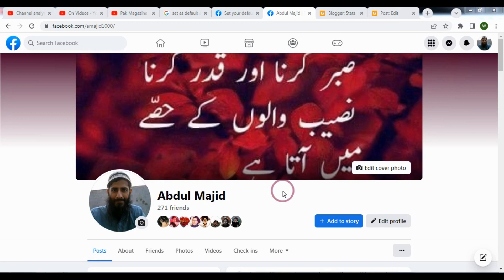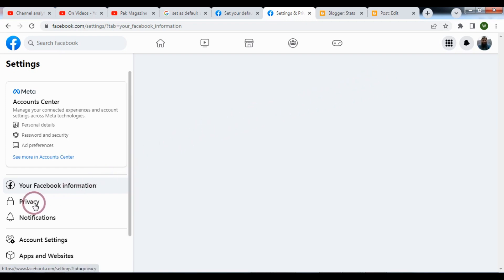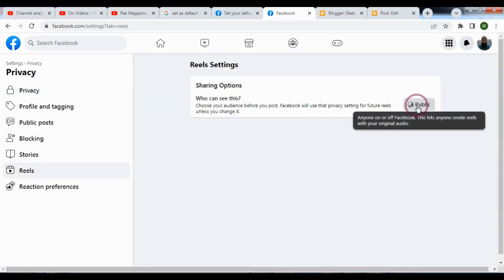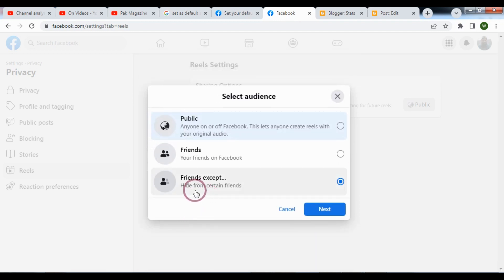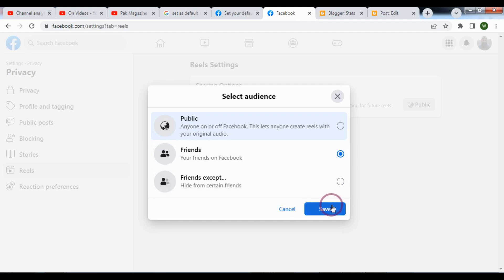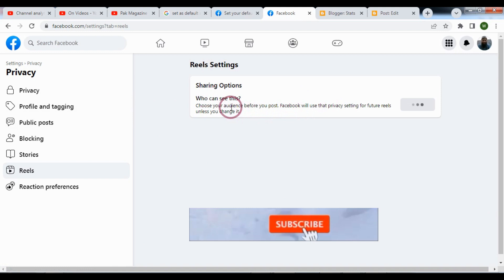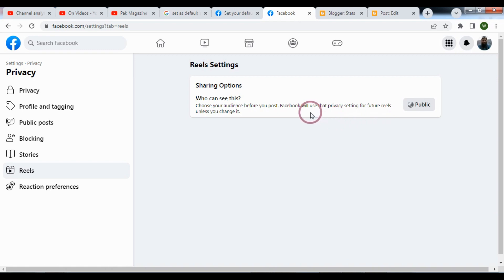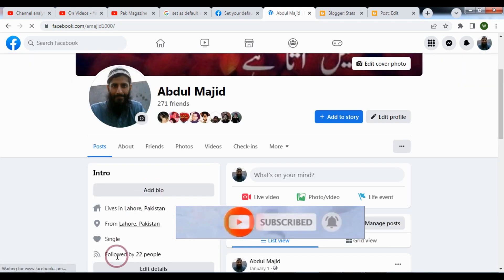How To Set As Default Audience For Reels On Your Facebook Account (2023)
You can set your default audience for your future reels on your facebook account easily. By default, it is set to “Public”. But, you can set it “Friends” or “Friends Except”. You can hide your reels from public or specific friends on facebook. You can also unhide your reels again and set it to “Public” again.